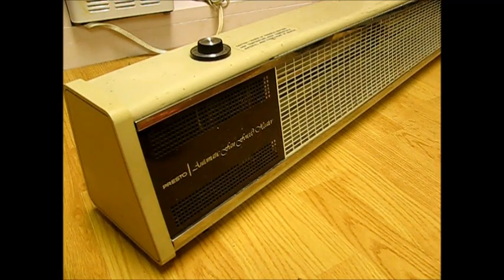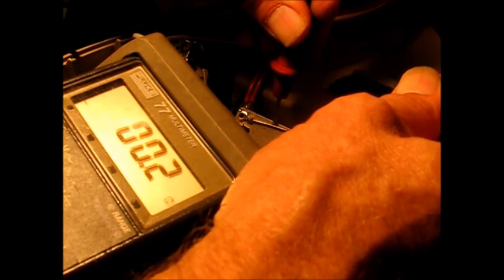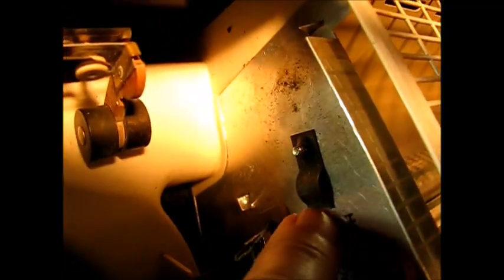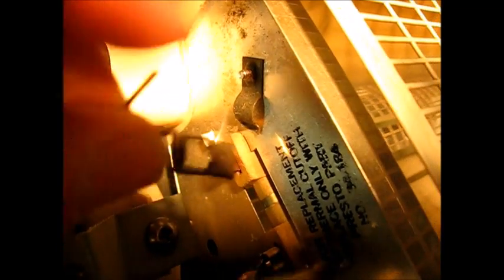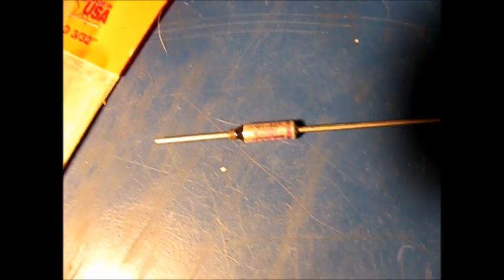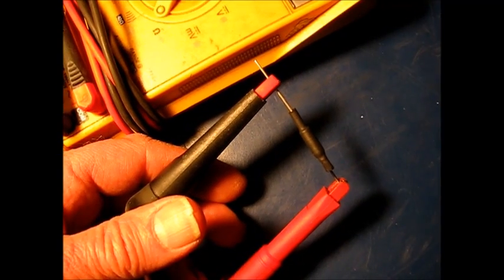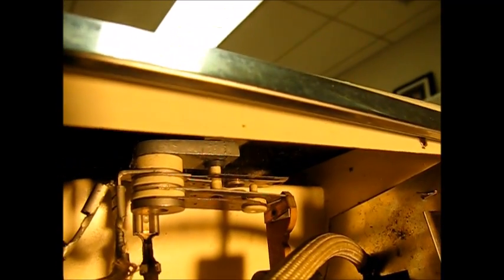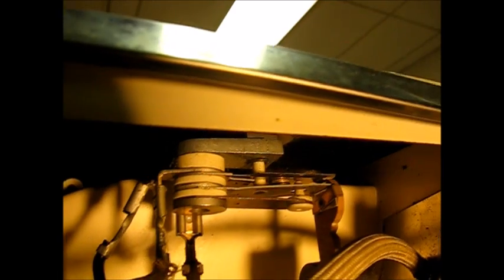How to troubleshoot and replace a thermal fuse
Has your electric heater or other appliance gone cold? Check out this helpful video and see how to get it heating up again. The thermal fuse, or cut-off, is a protective device that may be the problem.